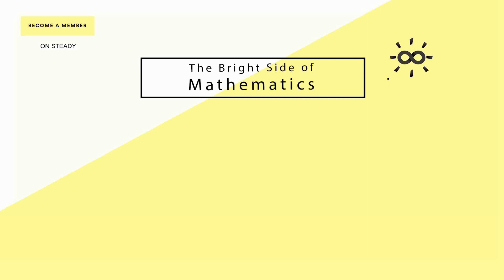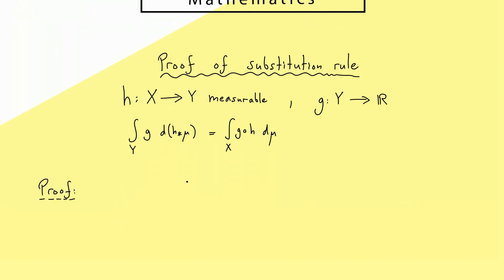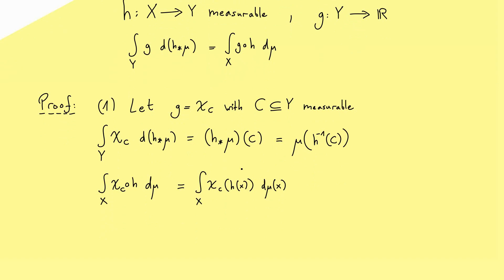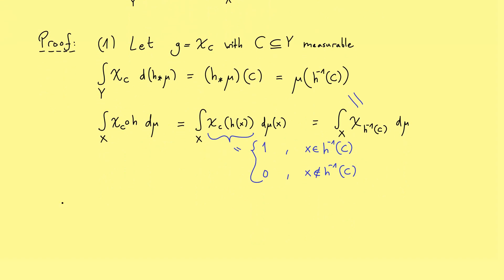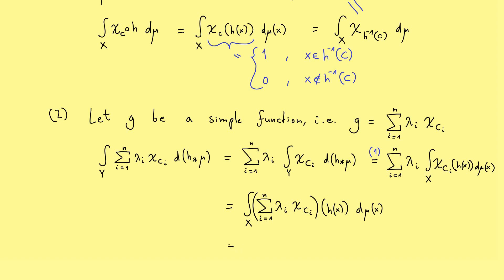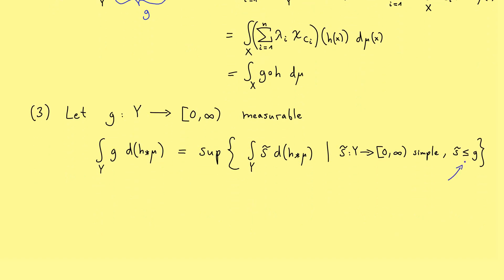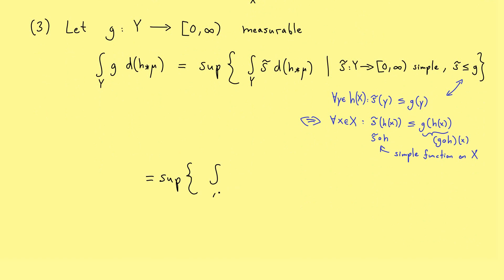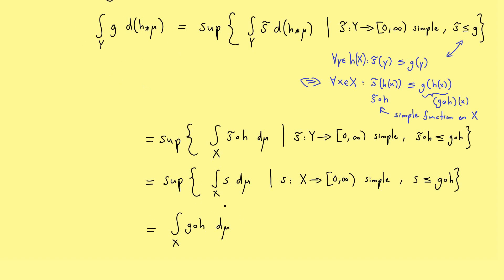Measure Theory 16 | Proof of the Substitution Rule for Measure Spaces